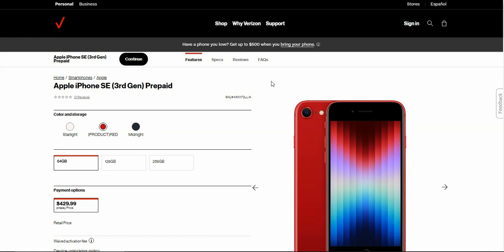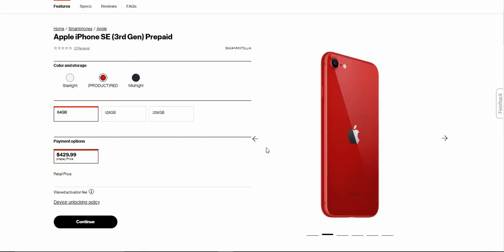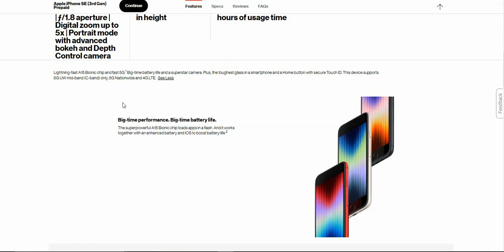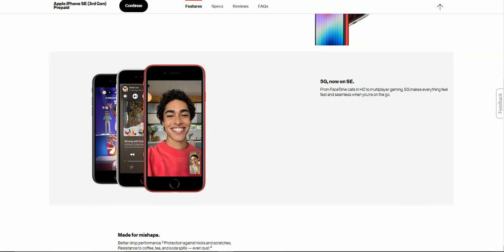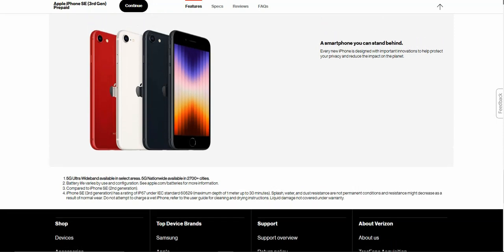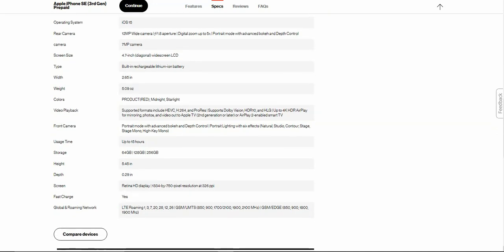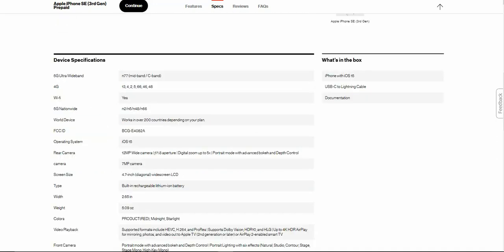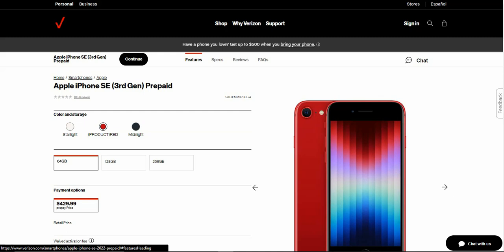Apple iPhone SE (2022) | Verizon Prepaid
Apple iPhone SE (2022):

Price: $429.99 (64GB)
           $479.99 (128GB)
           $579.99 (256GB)